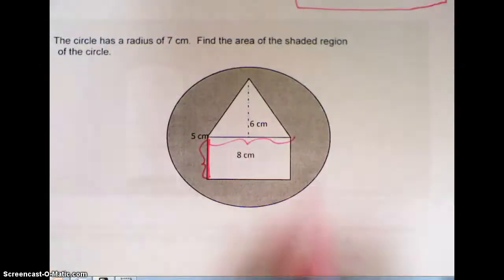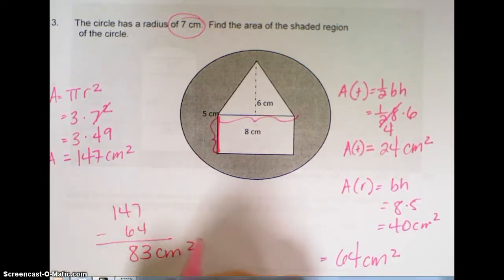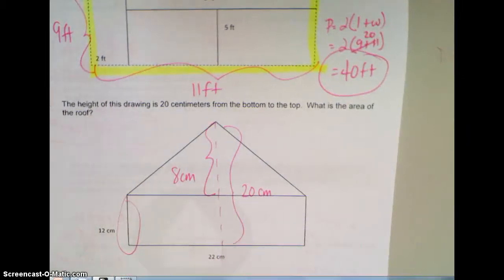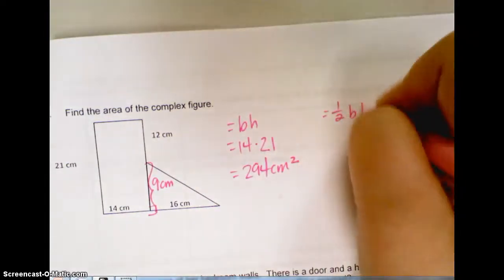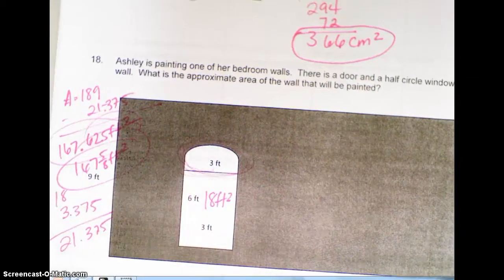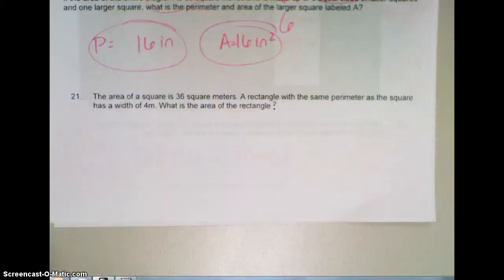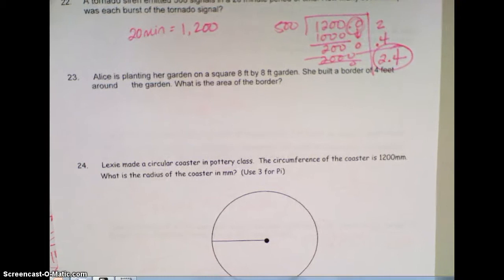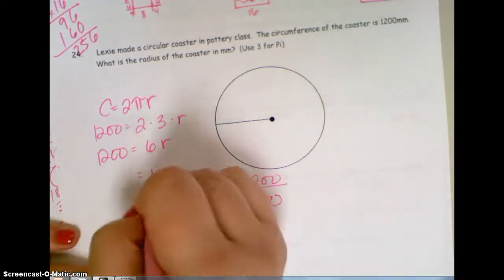PreAP Unit 4B CBA Review 13-24